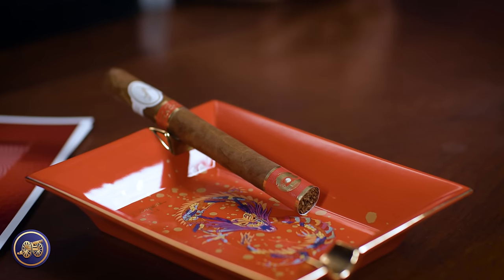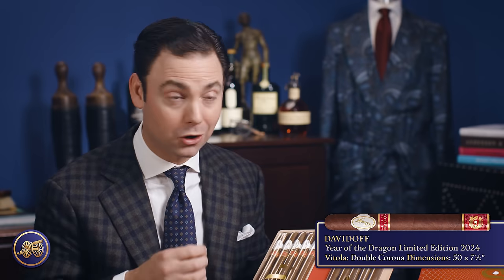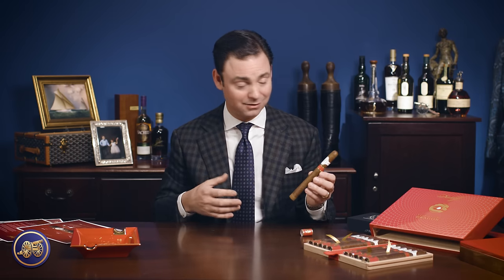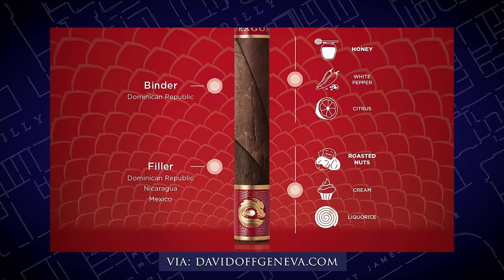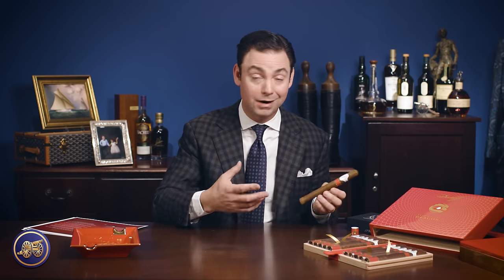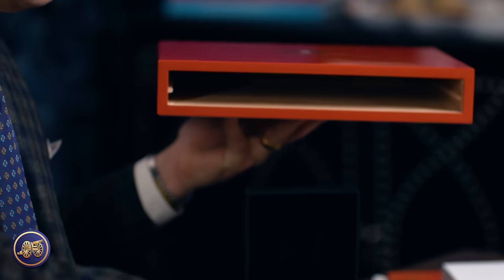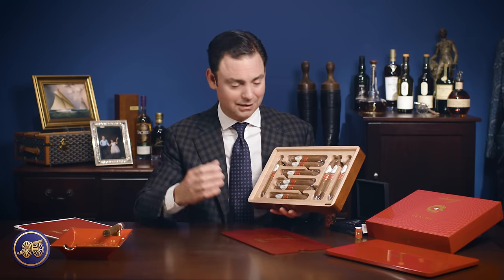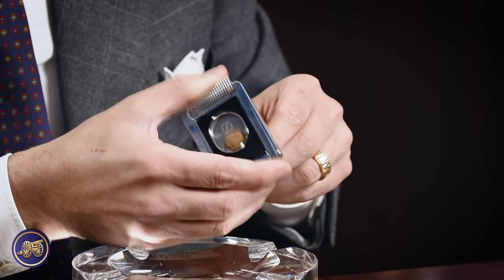First Look: Davidoff Year of the Dragon Double Corona Cigar | Kirby Allison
🐉 In today's video, we explore the 2024 Davidoff Year of the Dragon Double Corona, the latest addition to Davidoff's limited edition zodiac series. Since 2012, Davidoff has been releasing a yearly zodiac-themed cigar, and these have quickly become collector's items. The zodiac animal for each year not only influences the packaging but also the design of the cigar itself, allowing Davidoff to showcase both creativity and innovation in their cigar design.

🏮 The 2024 Year of the Dragon is a double corona, measuring 50 x 7.5 inches, with an Ecuadorian wrapper, a Dominican binder, and a blend of fillers from the Dominican Republic, Mexico, and Nicaragua. It features eight different tobaccos that have been aged for a total of 60 years.

🎍 One unique aspect of this cigar is the bottom 1 cm of the foot, which is left unwrapped to expose the binder. This design choice allows smokers to taste the flavor of the cigar without the influence of the wrapper and provides an interesting lighting experience, akin to a dragon breathing fire.

Alongside the Davidoff Year of the Dragon cigars, we also have a range of accessories from S.T. Dupont themed around the Year of the Dragon. This includes a porcelain ashtray and two S.T. Dupont Line 2 Perfect Ping lighters.